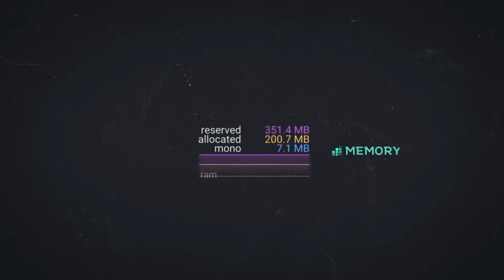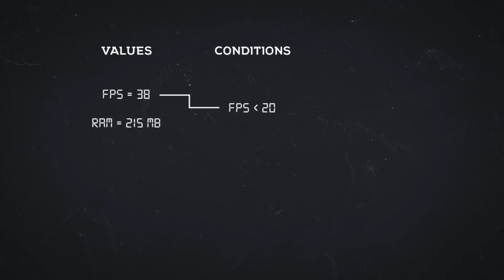FREE FPS Counter for Unity | Debugging & In-depth Stats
Do you want the best and feature rich FPS counter and debugger in Unity? Well it's absolutely free! Check out the all-in-one solution for debugging and stat tracking needs!